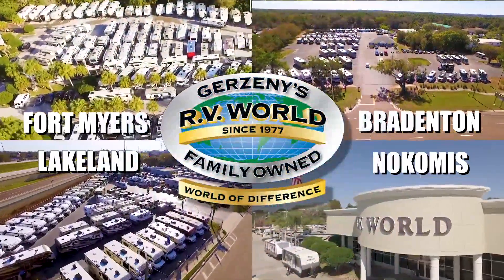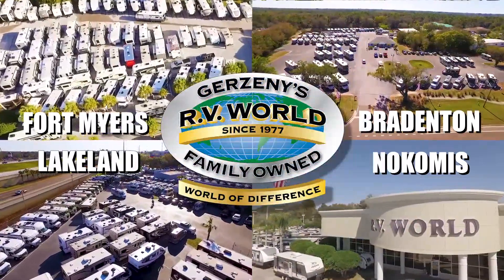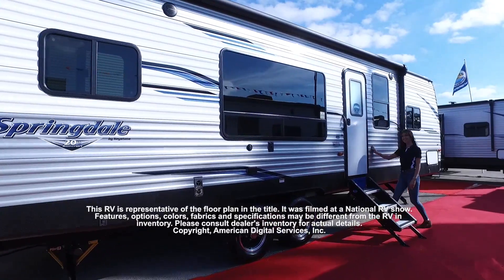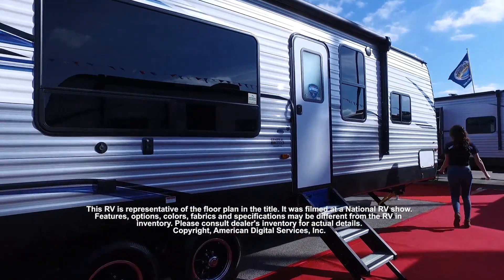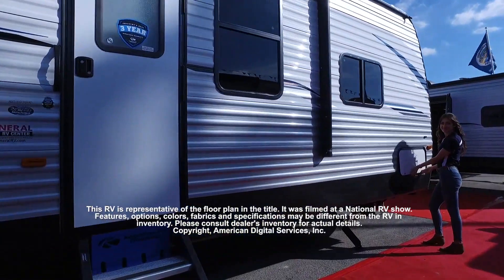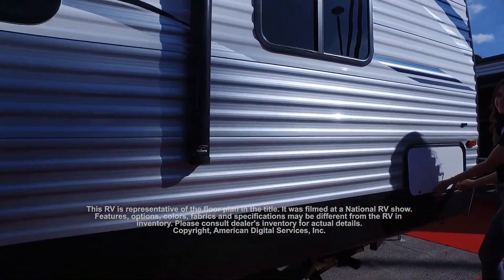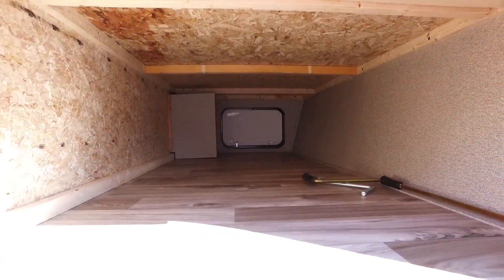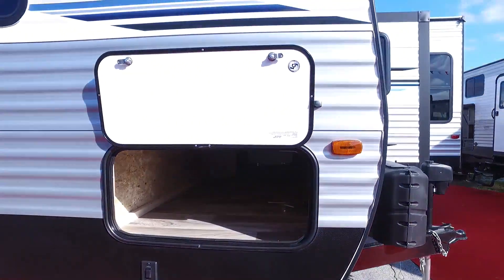Keystone-Springdale-293RK - by Gerzeny's RV World of Florida, Nokomis, Lakeland, Bradenton, Fort Mey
Keystone-Springdale-293RK - by Gerzeny's RV World of Florida, Nokomis, Lakeland, Bradenton, Fort Meyers
 Keystone Springdale travel trailer 293RK highlights:
Rear Kitchen
U-Shaped Countertop
Two Recliners
Large Slide
Master Suite

The rear kitchen in this Springdale travel trailer is great because of the U-shaped countertop which gives you plenty of room for prepping your meals and cleaning up. There are a few seating options throughout this model where you can relax, play games, or eat meals, like the two recliners with a table in between, the sofa, and the booth dinette. The private master suite up front has a queen bed which is perfect for a good night's rest.

In any Keystone Springdale travel trailer, you will find premium features to make your camping experience feel like a home away from home. Some of these features are a 6 cu. ft. refrigerator, a reversible bedspread, and a DVD/CD/MP3/Bluetooth stereo. These travel trailers will provide you and your family with all of the travel conveniences you want and expect without costing you a fortune. Each model includes a fully walkable roof, Dexter E-Z Lube axles, and a mega pass-through storage compartment to hold all of your gear. These are just a few of the standards that create a unit built to last through your adventurous excursions! So come today and pick a Keystone Springdale travel trailer that best suits you!

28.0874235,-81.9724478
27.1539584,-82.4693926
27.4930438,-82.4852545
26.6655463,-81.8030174